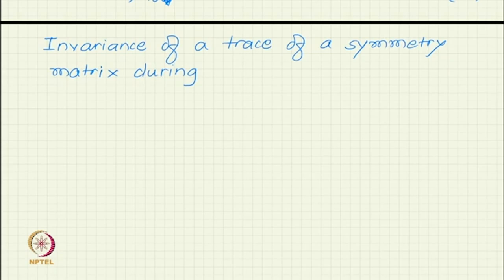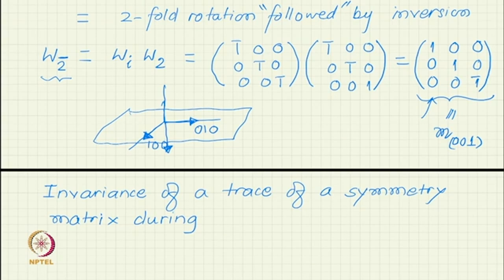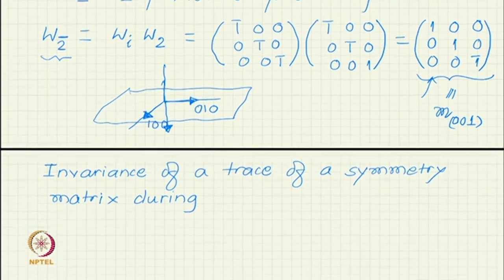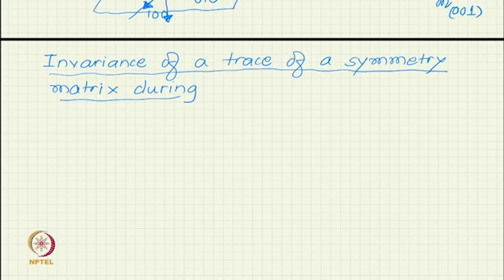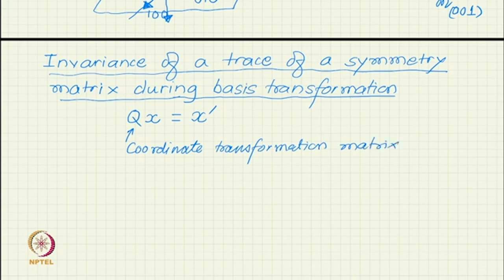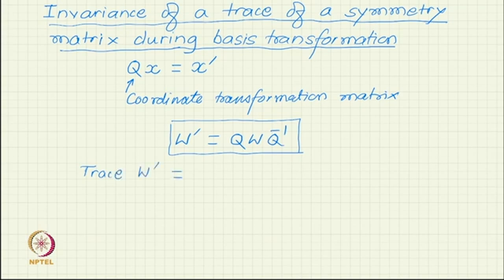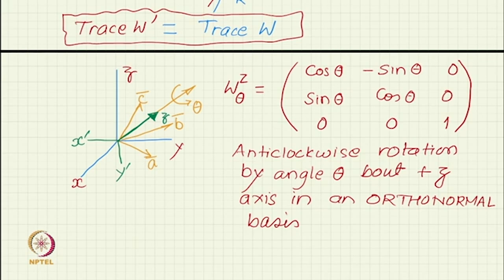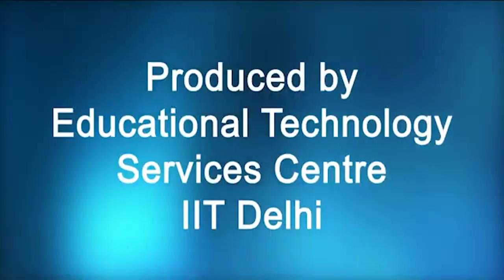Crystals, Symmetry and Tensors - Lecture 11c - (Invariance of a trace of symmetry operation.........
Title : Crystals, Symmetry and Tensors - Lecture 11c - (Invariance of a trace of symmetry operation during basis transformation)